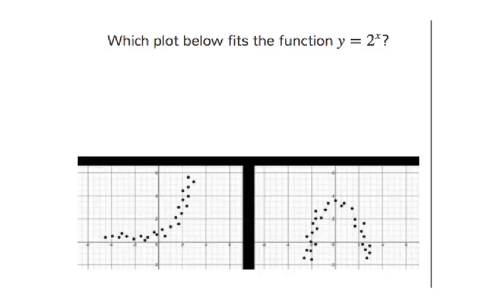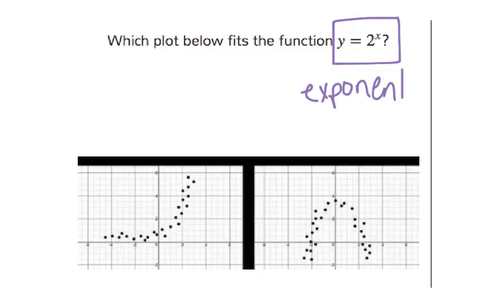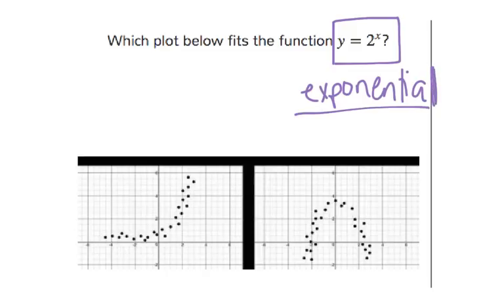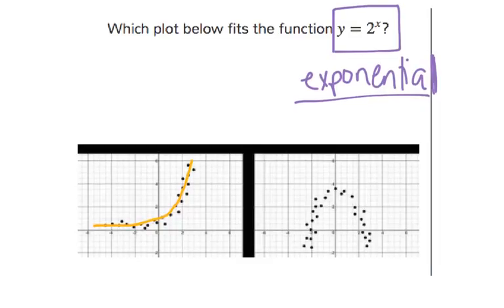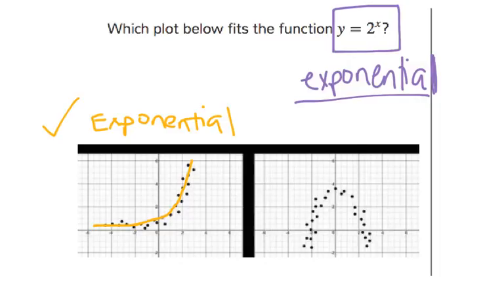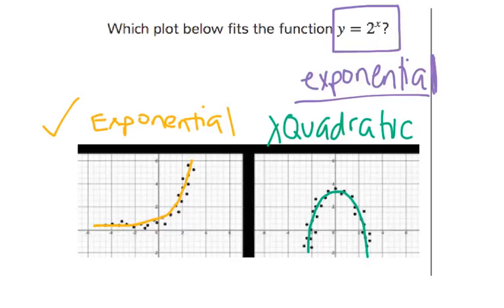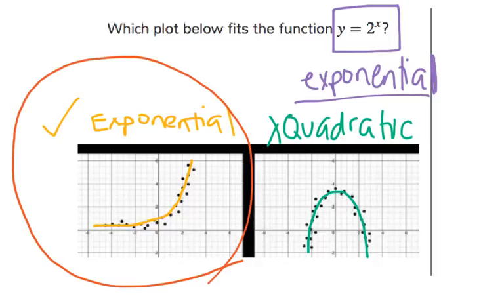[9.DS.6-1.0] Fit a Function to Data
Choose a linear or exponential function, based on context, to fit to data